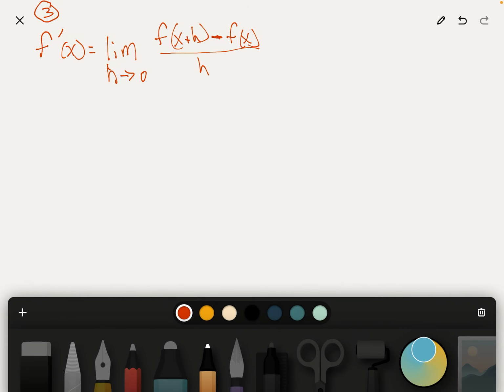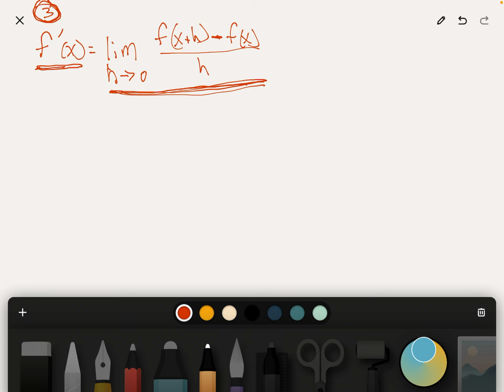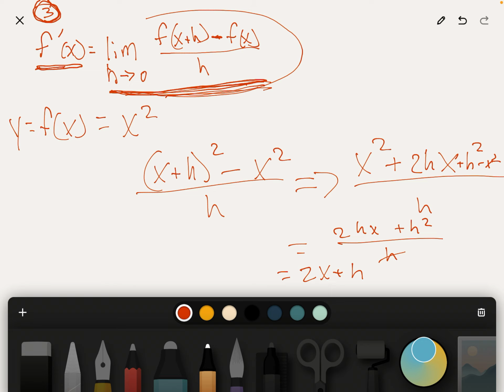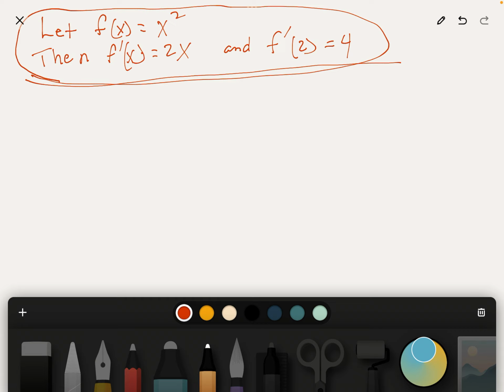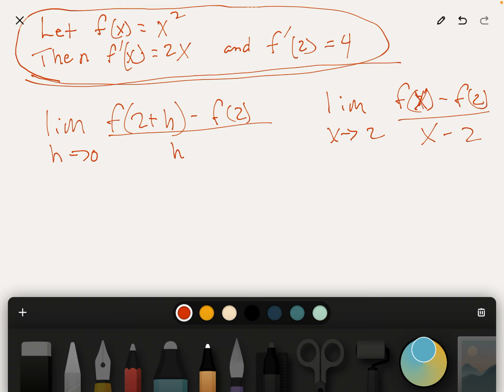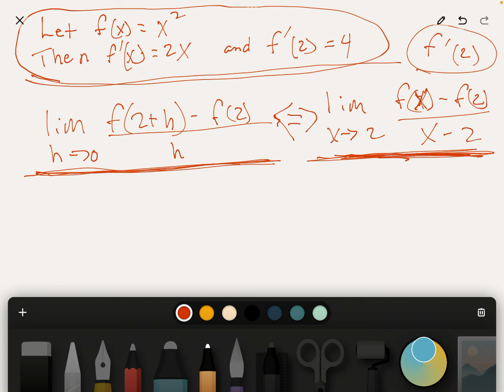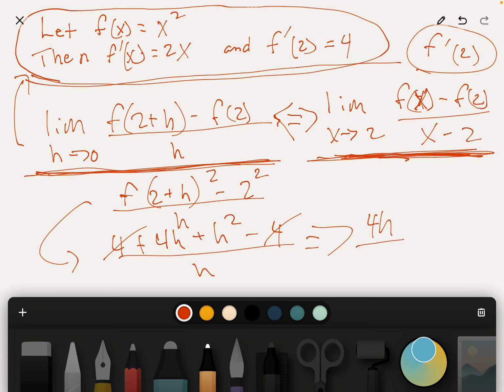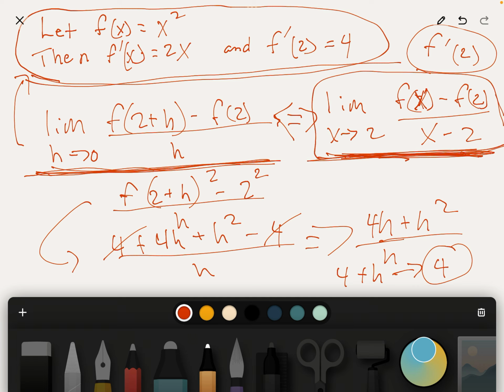prob 3 last clarification